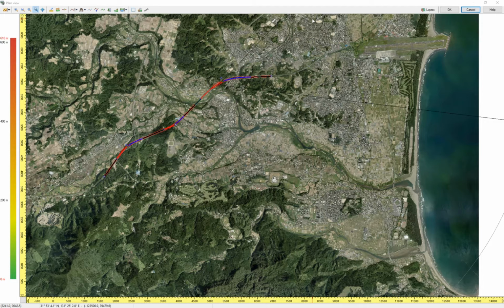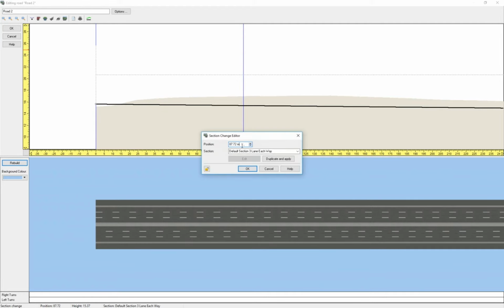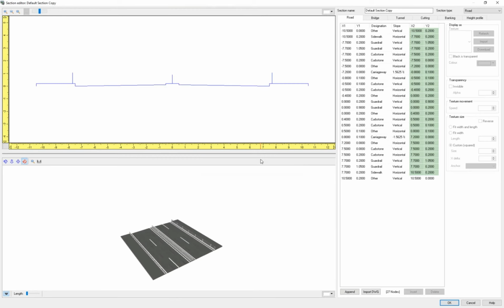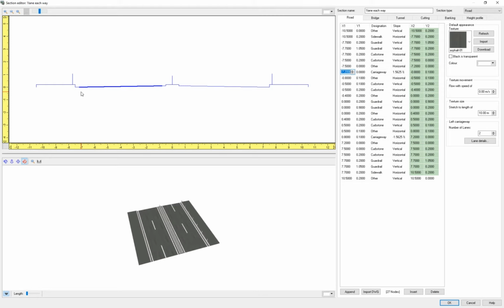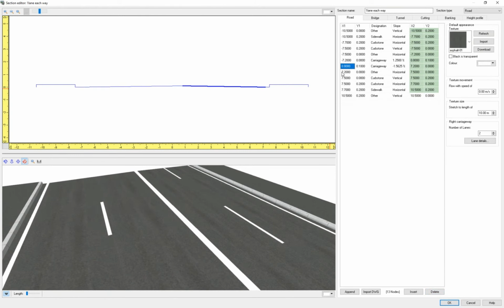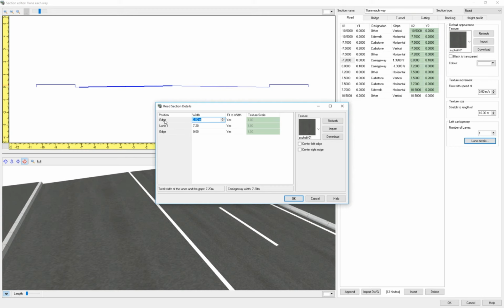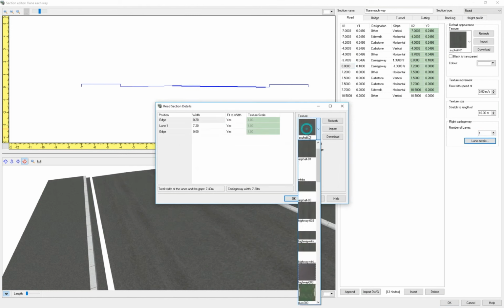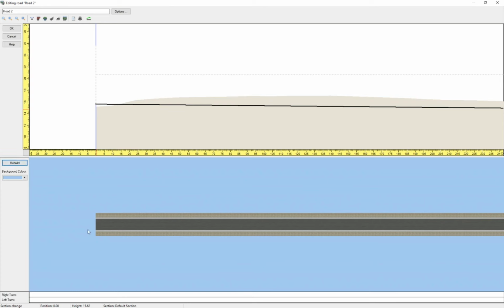Road CrossSection editing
Tutorial showing how to edit roads